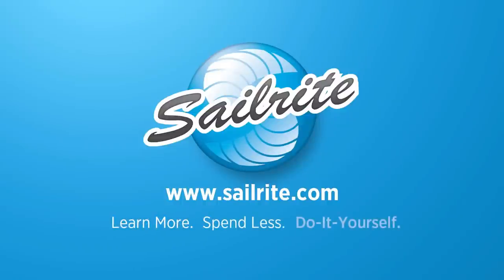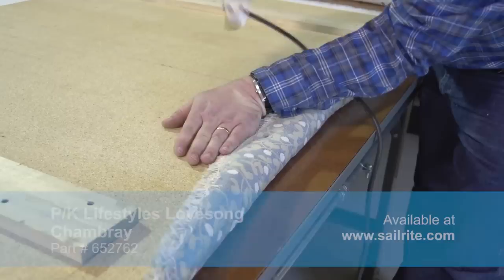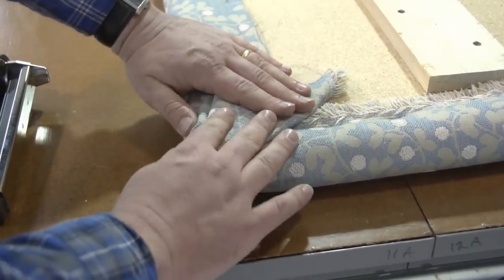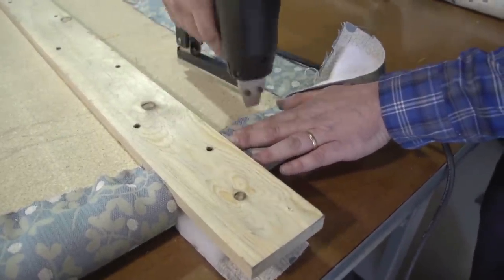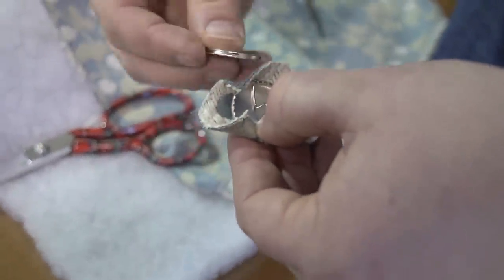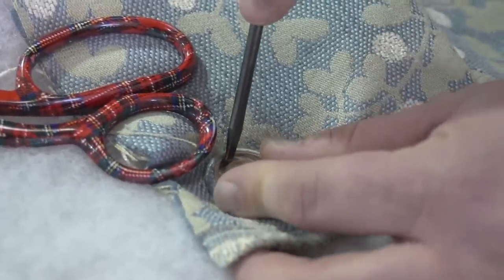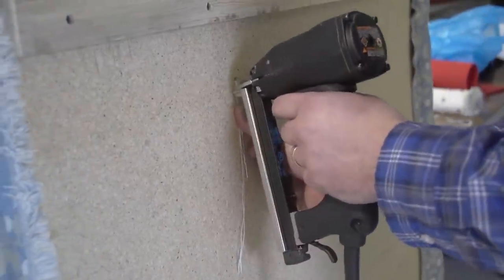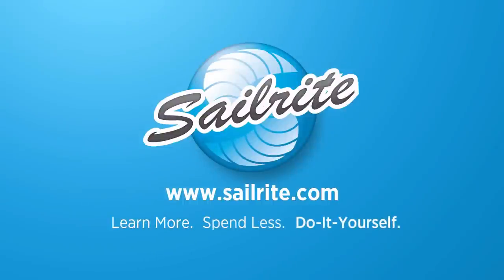How to Make an Upholstered Headboard with Buttons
Details the steps required to cover a wood headboard panel with batting and fabric. This video, How to Make an Upholstered Headboard with Buttons will demonstrate how to staple a decorative fabric with batting to plump up the design and then make fabric buttons which will accent the headboard.